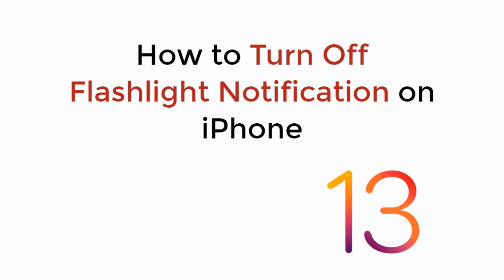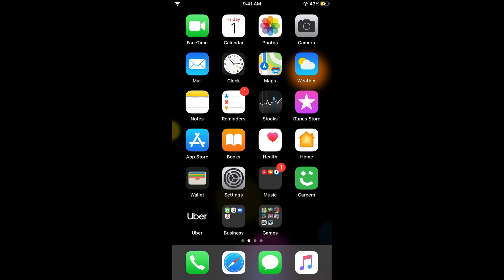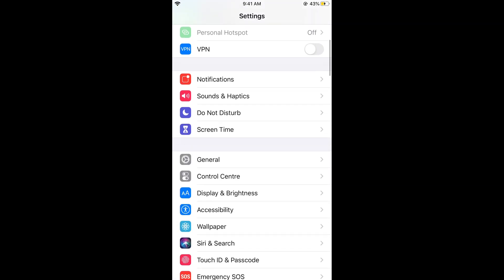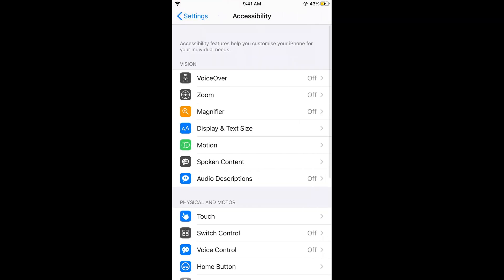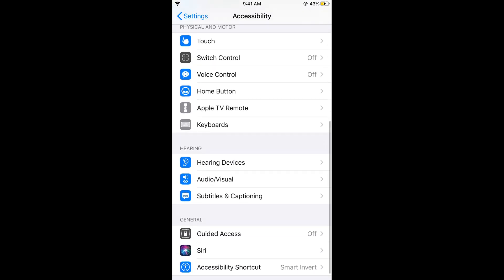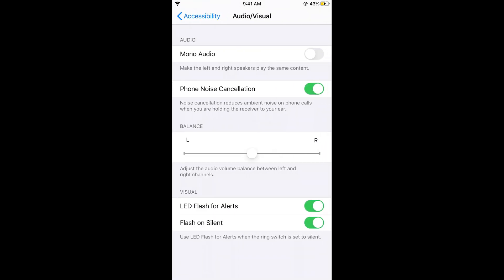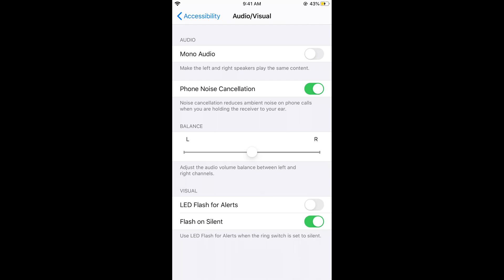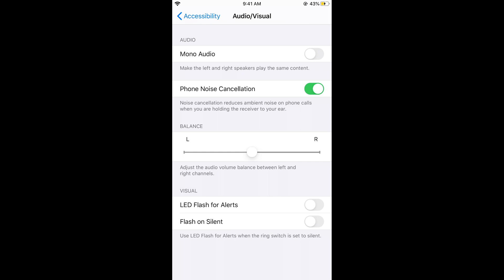IOS 13 : How to Turn OFF Flashlight Notification on iPhone IOS 13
Learn How to Turn OFF Flashlight Notification on iPhone IOS 13